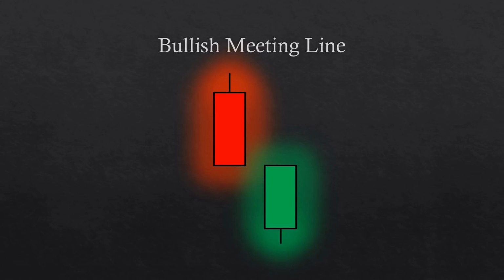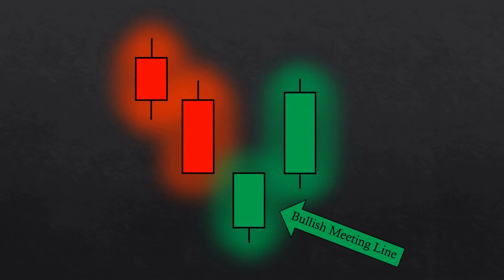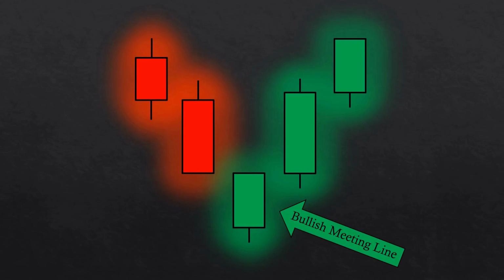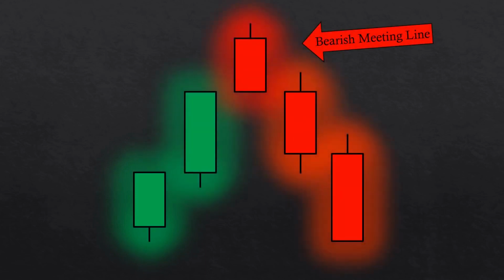IMPORTANT CANDLESTICK PATTERNS Episode-6 Best Candlestick Patterns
HELLO, friends Welcome to FinacialSchool
In our Financial School channel, we will explain stock market basics. A stock market beginner must learn, How the cycles work, How to analyze the stock/Index, How to invest in the stock market, and How to select stocks for Trading/Investing, You guys will learn how to do technical analysis, fundamental analysis, price action, Hedging strategies, Multi-bagger stocks, Best intraday setups,
Please don’t worry about unrealized profits in the stock market, learn the basics, and then you can earn in the stock market, We have covered how to achieve a regular income from the stock market so watch the stock market videos.

Our stock market channel in Telegu will do stock market learning videos, stock market F&O futures and options videos, best mutual funds, and stock market investment videos.

bearish Harami Cross Candlestick Pattern
invertedhammer Candlestick Pattern
bullish Belt Hold Candlestick Pattern
bearish BeltHold Candlestick Pattern
bullish Marubozu Candlestick Pattern
bearish Marubozu Candlestick Pattern candlestickpattern for Options Trading candlestick candlestickpatterns for Swing Trading Strategies
candlestick Patterns for Day Trading Strategies candlestick Patterns for Price Action Trading